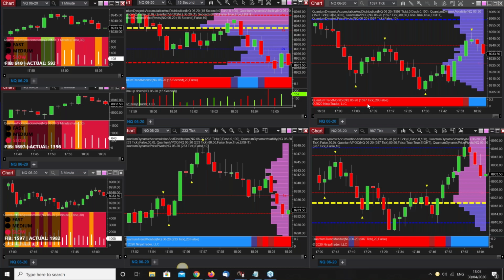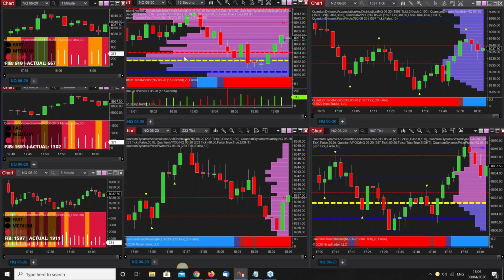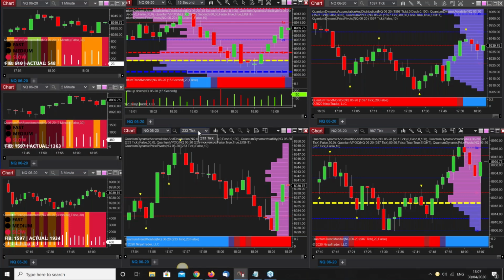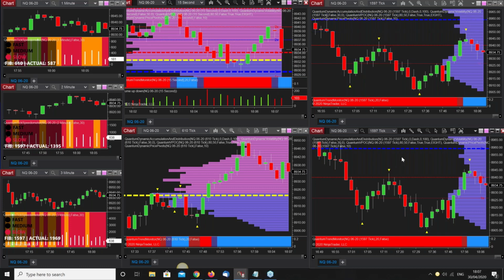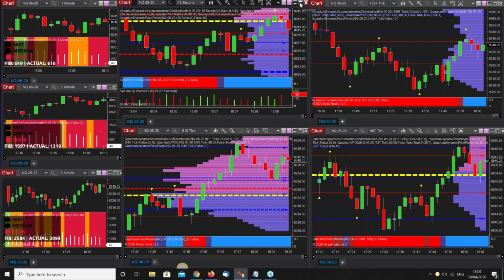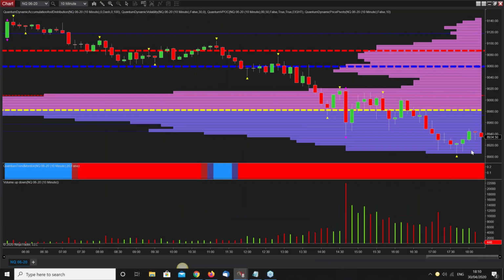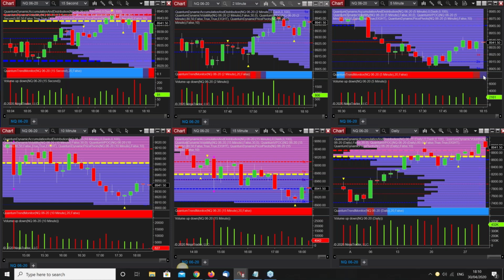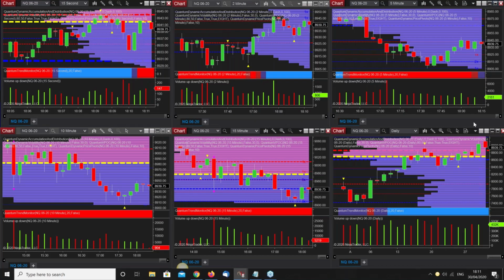The beauty of trading futures using tick charts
In the final part of the US trading session David focuses on the tick charts for NinjaTrader and in particular the advantages of using the TickSpeedometer which delivers the optimal tick settings as well as providing the perfect blend of volume price analysis with the advantages of trading using a non time based chart.